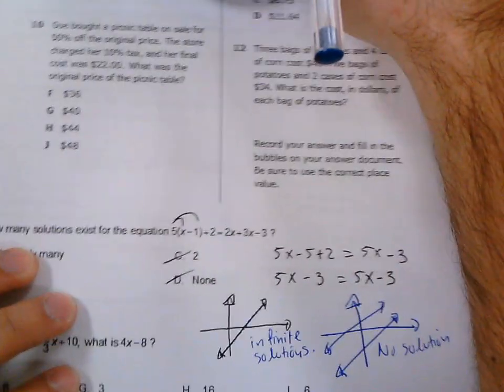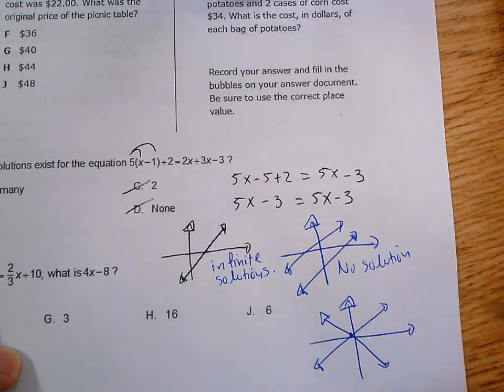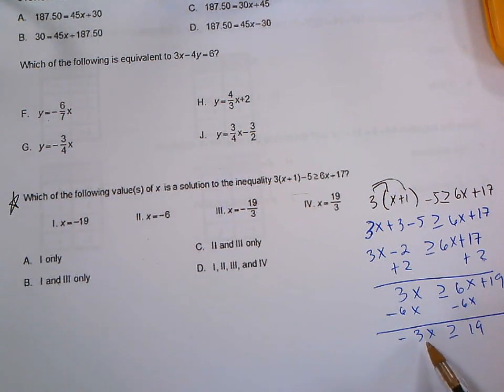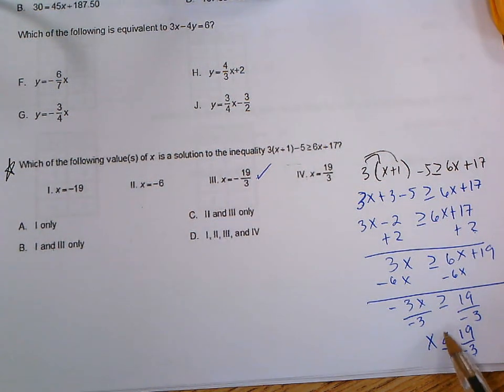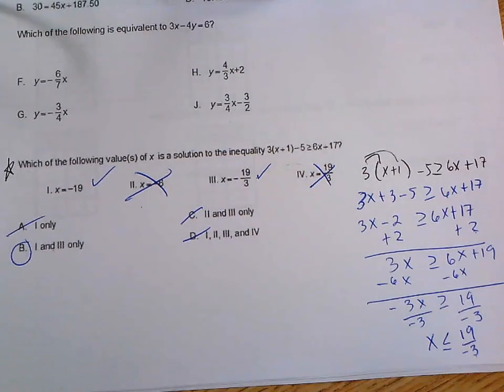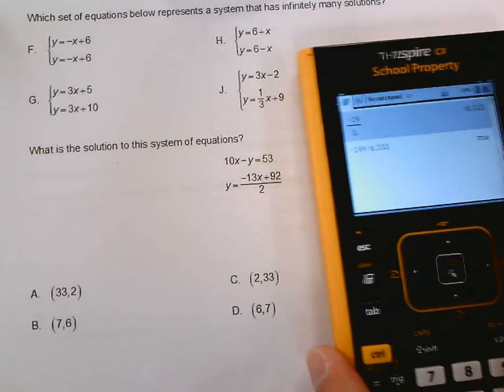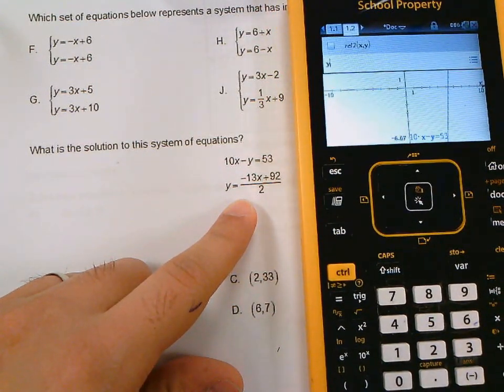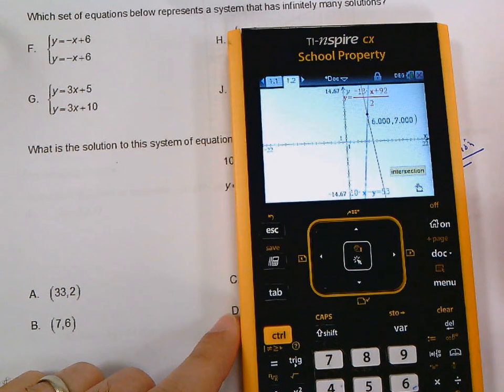Solving Equations, Inequalities, and Systems (Solving Model)